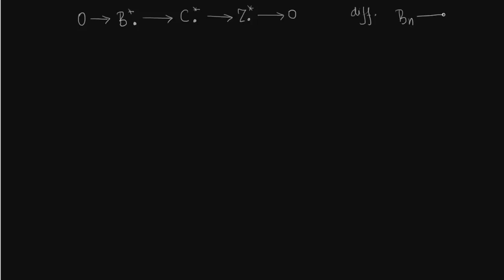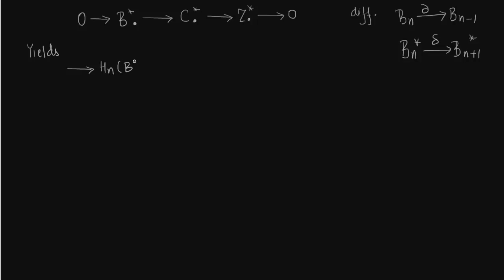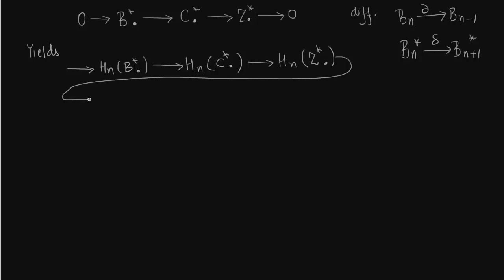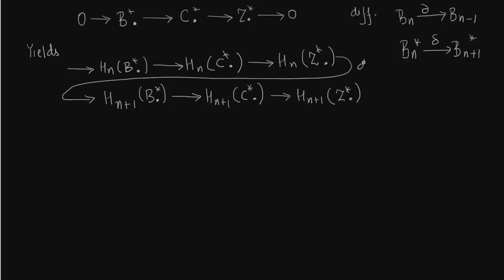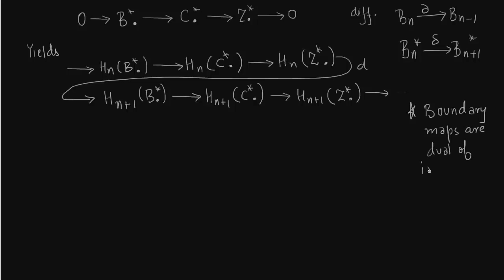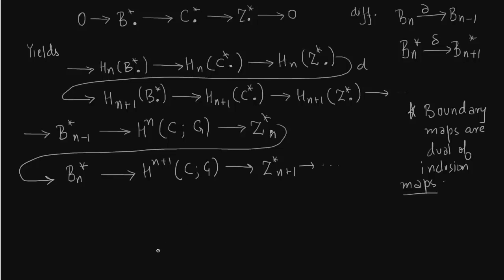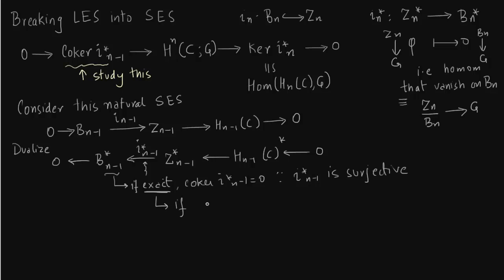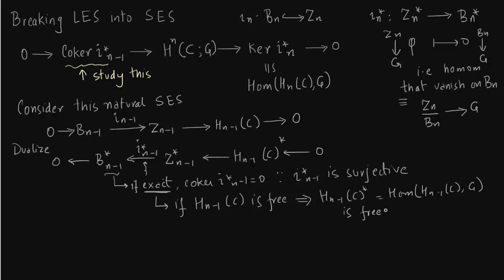Long Exact Sequence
Cohomology Introduction, Ref: Allen Hatcher Chapter 3